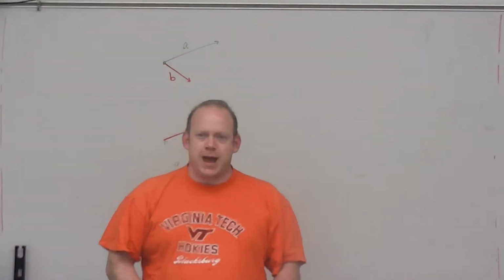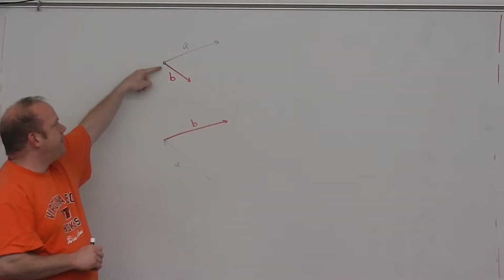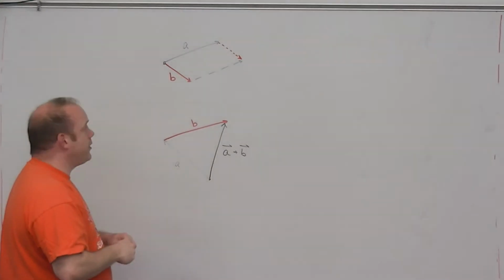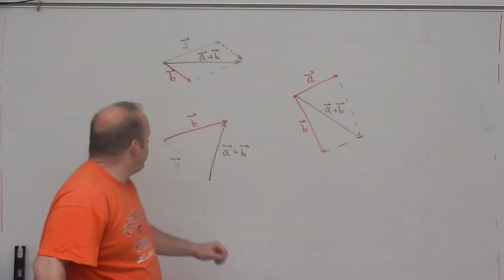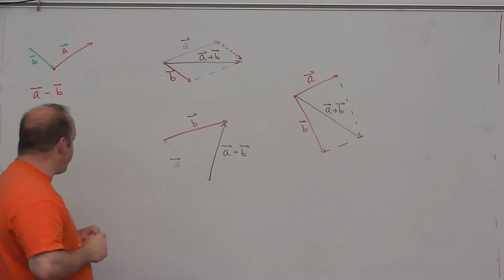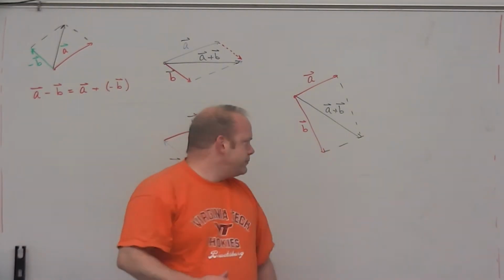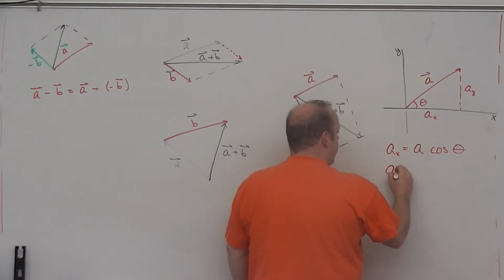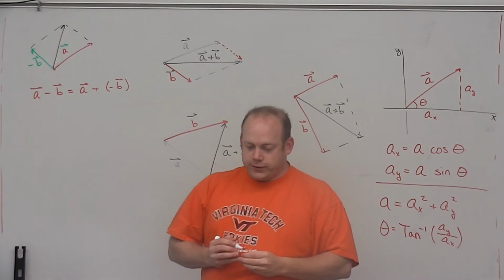Graphical Addition of Vectors and Components